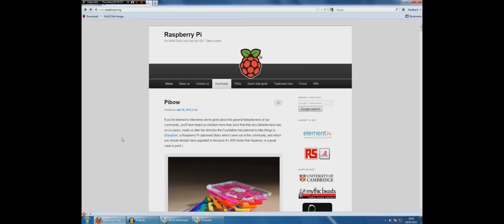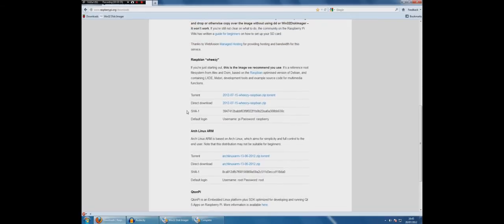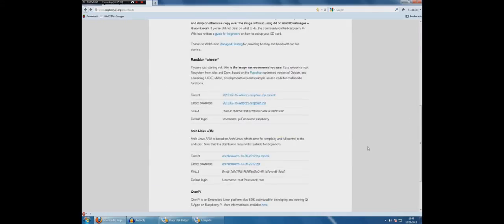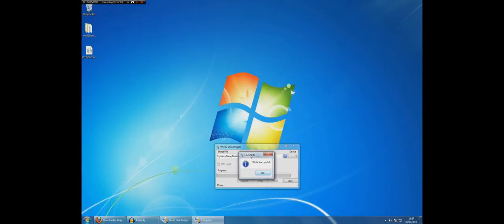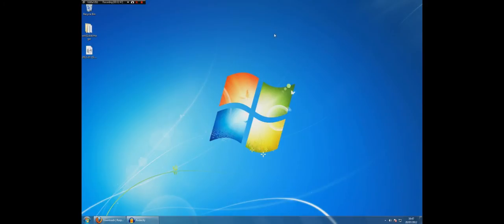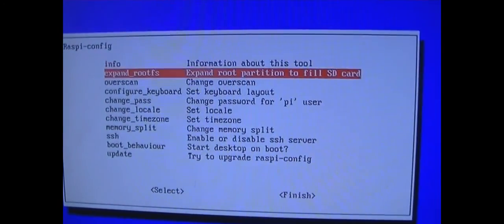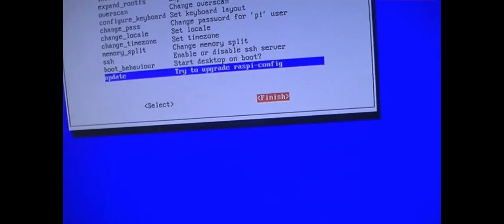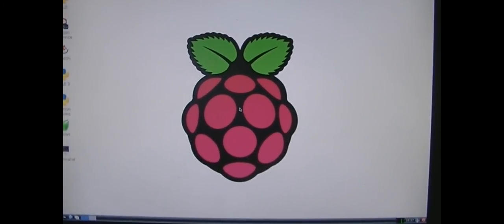Setting up your Raspberry Pi with Raspbian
This is a tutorial video on setting up the RPi with Raspbian.